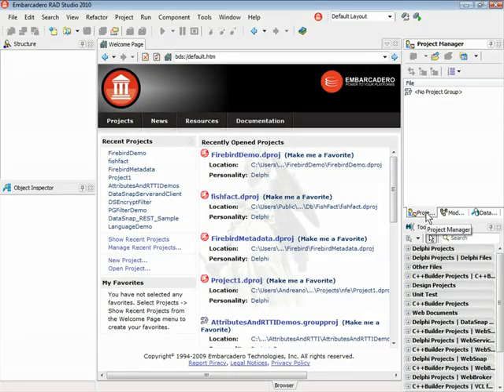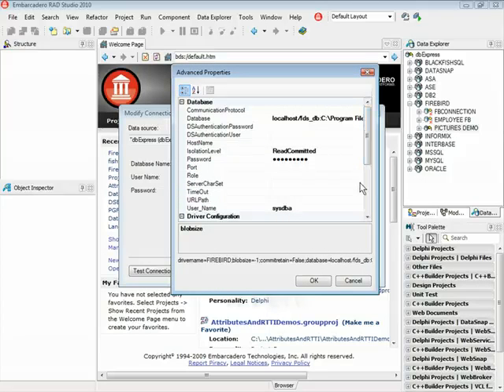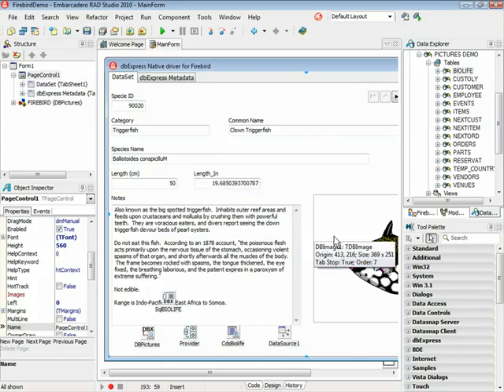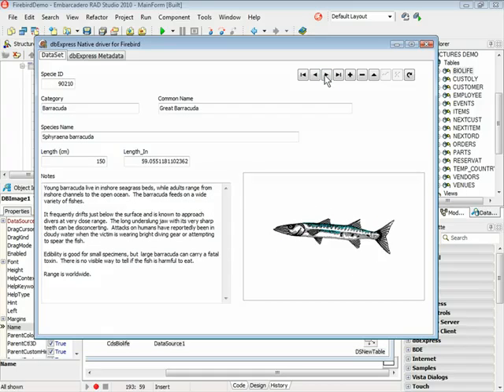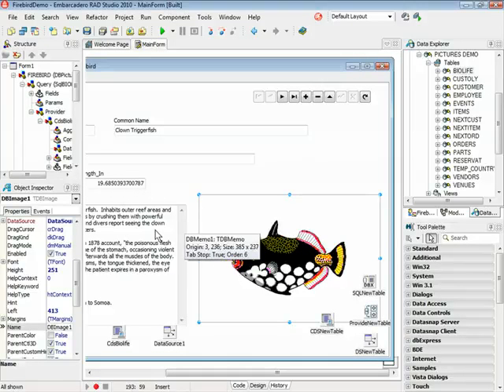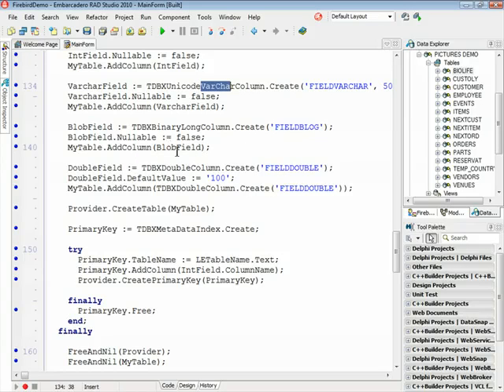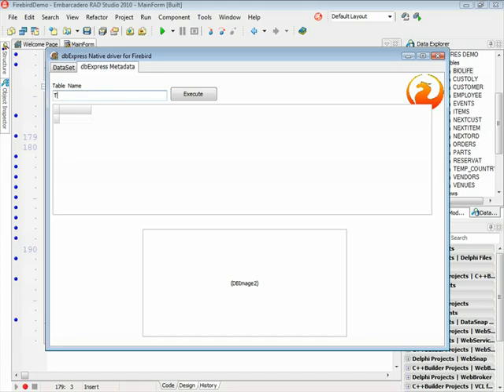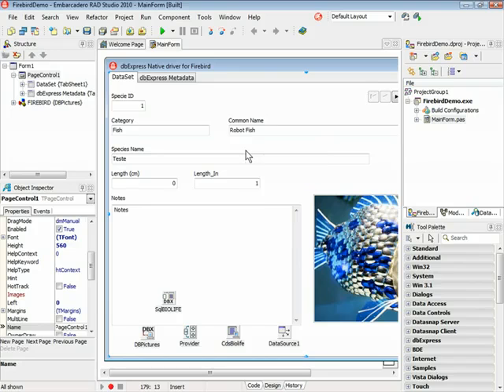New dbExpress driver for Firebird in Delphi 2010 and C Builder 2010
One of the new database features in Delphi 2010 and C Builder 2010 is the new dbExpress driver for Firebird, check this out and learn how we support Firebird in data explorer, VCL, and dbExpress framework access the Firebird database.  More information about the new features in RAD Studio 2010 access also you can see some sneak previews